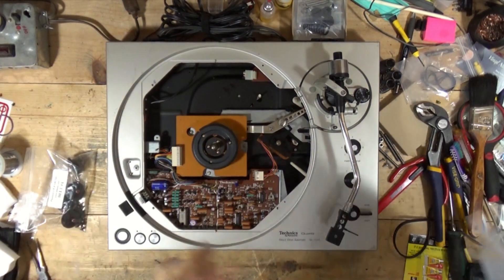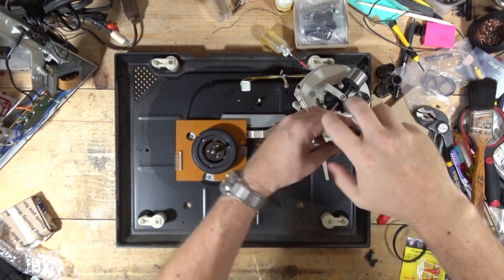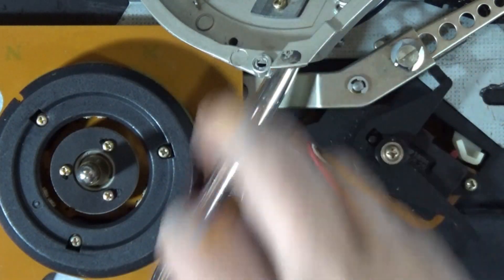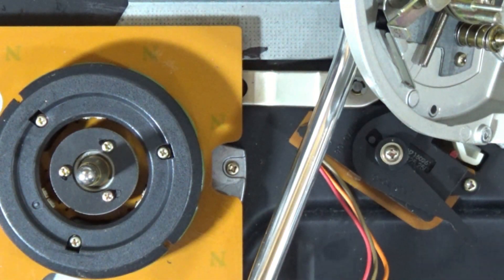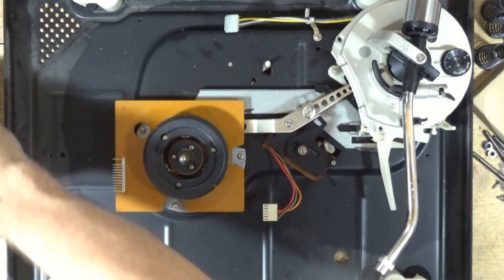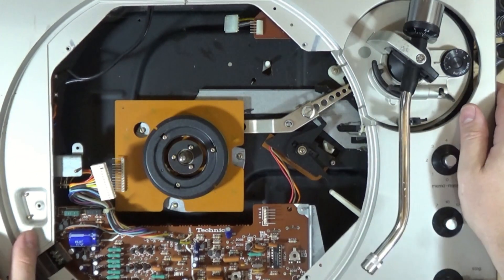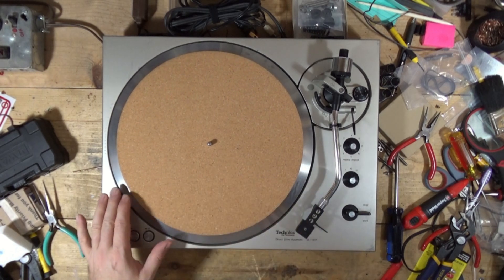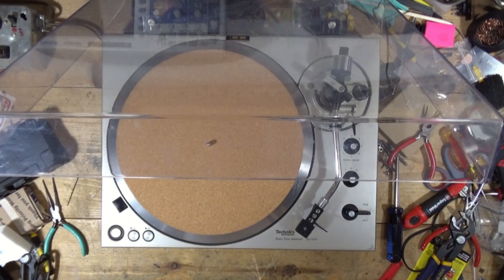Technics SL 1301 Turntable Repair Part 2 - Tonearm Stand Replacement & Wrapup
Part 2 of 2 on the repair of a Technics SL 1301.